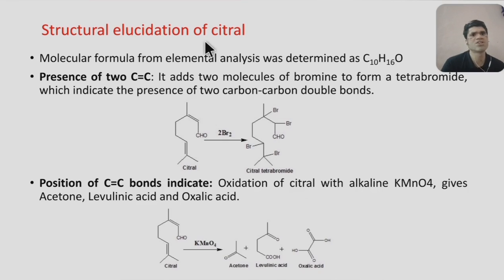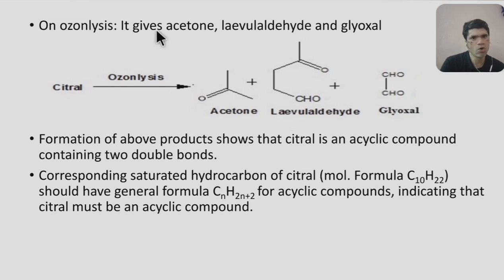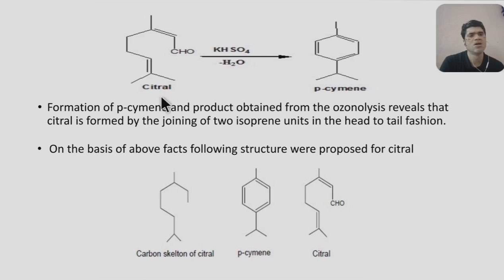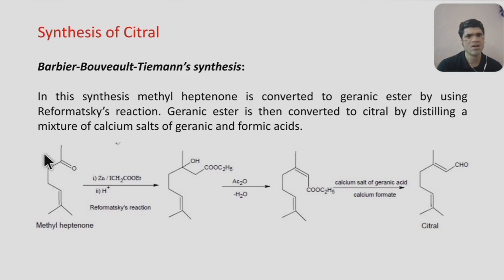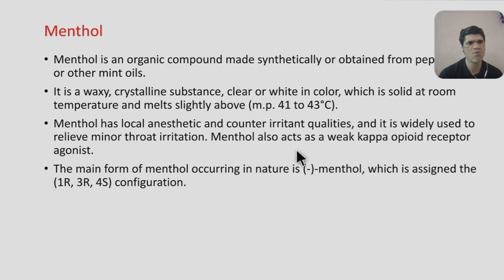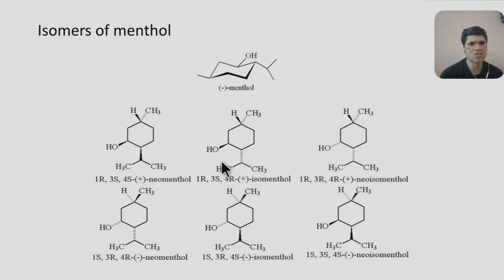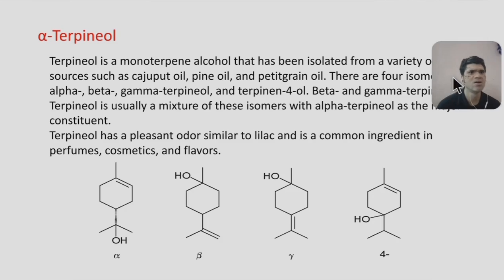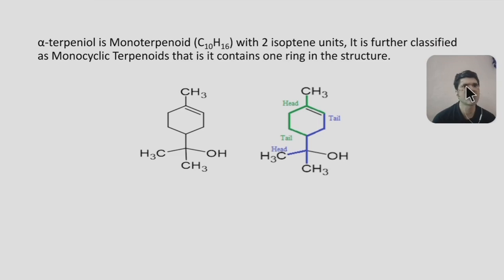Chemistry, V semester, organic chemistry, Unit-ll, session-25, Terpenes